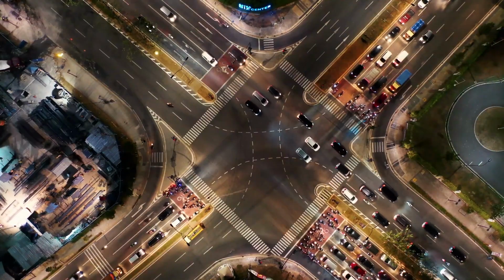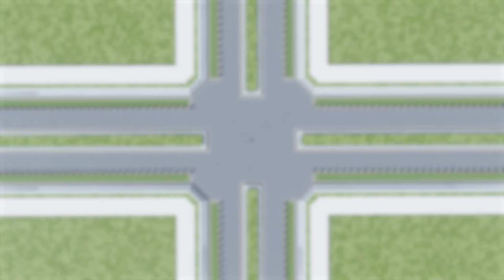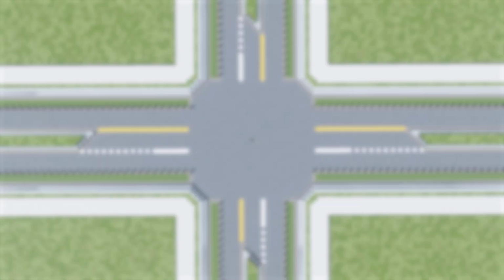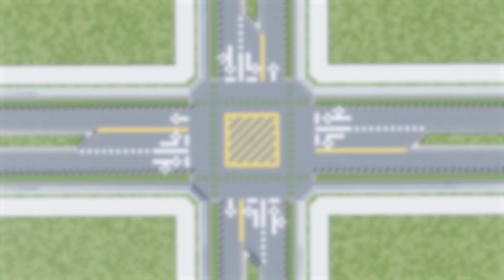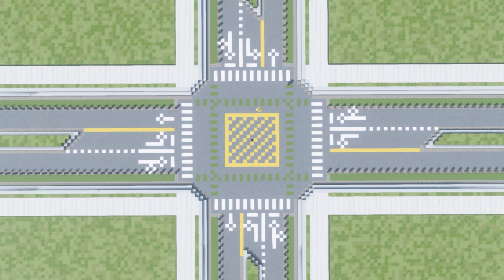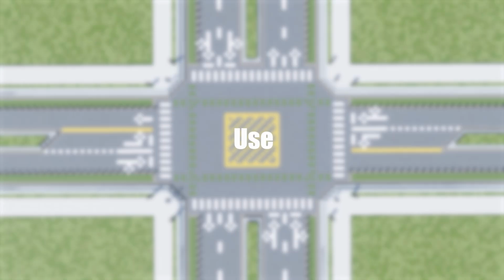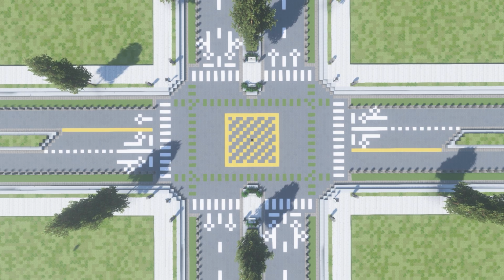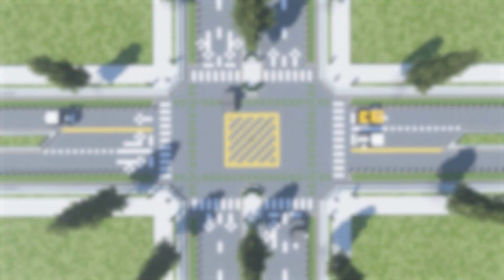10 Tips to Improve your Minecraft Intersections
Here are 10 tips to help you with your Minecraft intersections!

Contents

00:00 - Intro
00:32 - Lanes
01:33 - Pedestrians
02:44 - Cars
03:10 - Bonus Tip

Socials

Mods/texture

Texture packs: Cubed textures
Mods: paladin's furniture, Furniture expanded, Simply Light, Replay mod, Worldedit, Xaero's World map, and Xaero's Minimap
Shaders: BSL
Version: 1.16.5